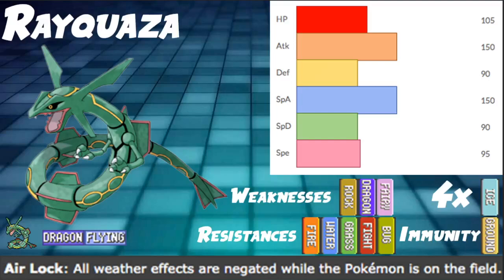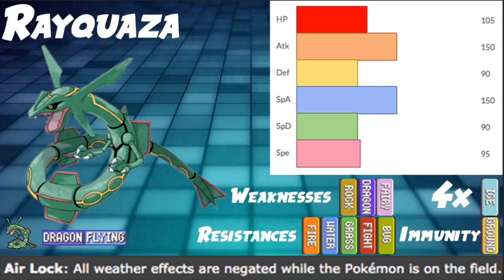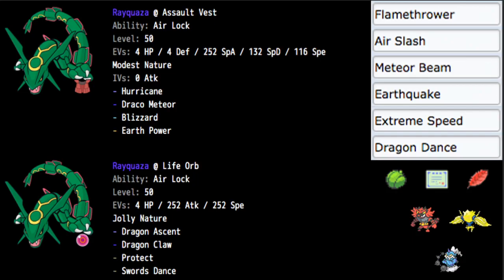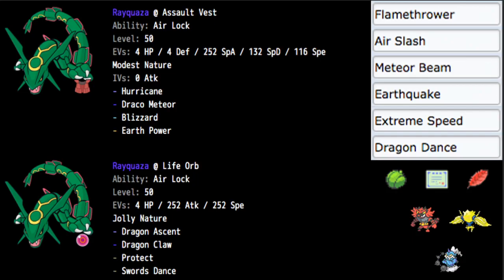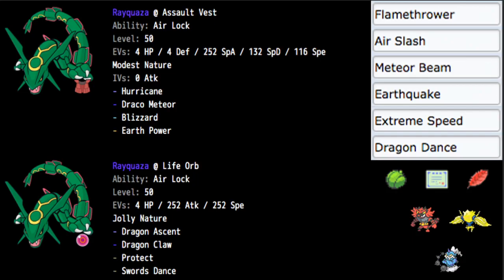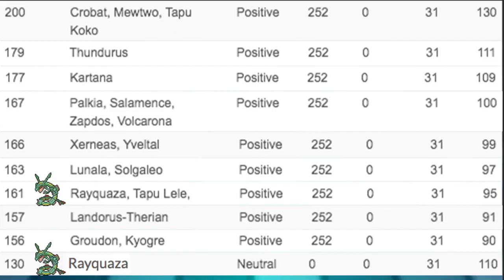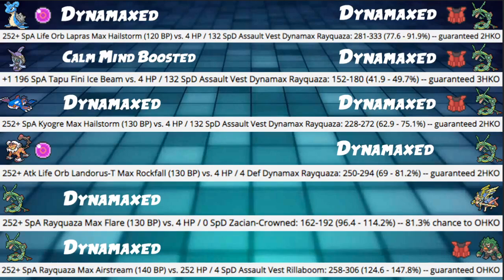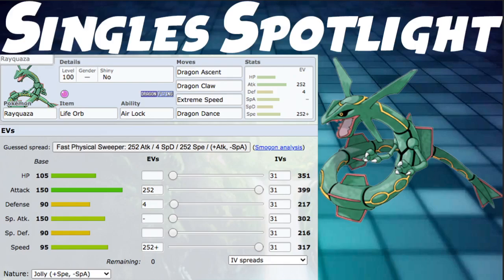Rayquaza VGC 2021 Competitive Guide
Rayquaza is a Dragon/Flying-type restricted Pokemon that can be used in many ways.
Today we have two builds, one being a more bulky Assault Vest build focused on Dynamaxing and the other is a Life Orb Dynamax sweeper. Rayquaza is extremely versatile as an attacker since it can be used physically or specially. I think Rayquaza is extremely underrated in this format, it's solid and has a greta matchup against many common Pokemon in the format.

-IMPORTS-

Rayquaza @ Assault Vest
Ability: Air Lock
Level: 50
EVs: 4 HP / 4 Def / 252 SpA / 132 SpD / 116 Spe
Modest Nature
IVs: 0 Atk
- Hurricane
- Draco Meteor
- Blizzard
- Earth Power

Rayquaza @ Life Orb
Ability: Air Lock
Level: 50
EVs: 4 HP / 252 Atk / 252 Spe
Jolly Nature
- Dragon Ascent
- Dragon Claw
- Protect
- Swords Dance

-SINGLES-

Rayquaza @ Life Orb
Ability: Air Lock
EVs: 252 Atk / 4 Def / 252 Spe
Jolly Nature
- Dragon Ascent
- Dragon Claw
- Extreme Speed
- Dragon Dance